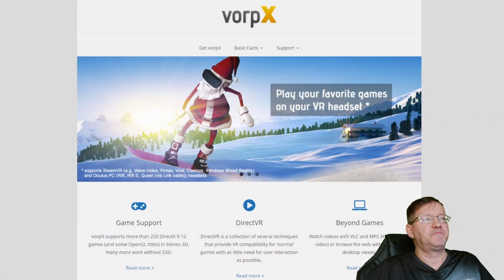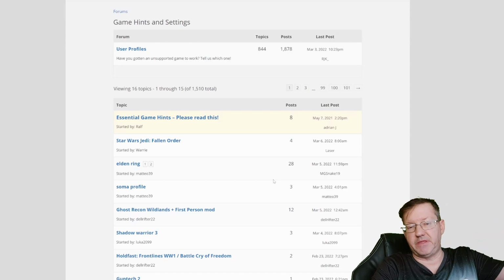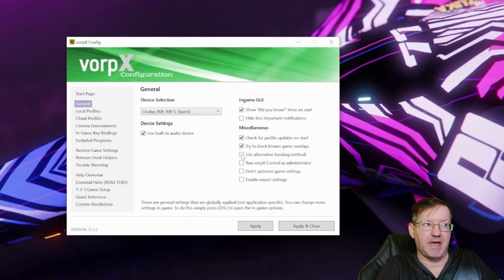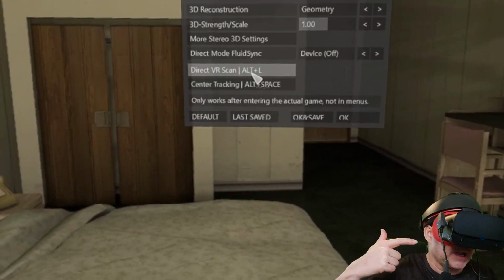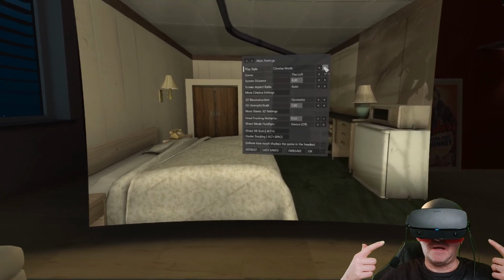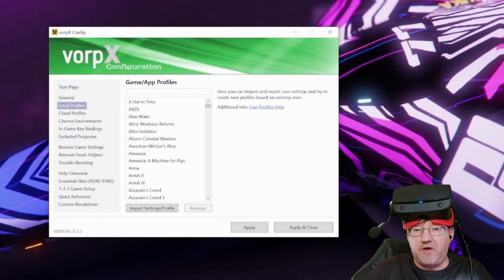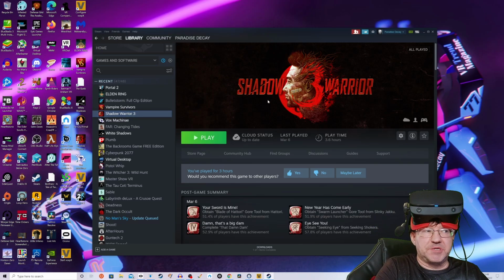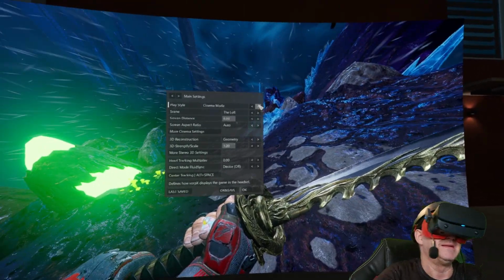VorpX For Dummies 2022 - Play 90% of games in VR! - Plus 6 Copies of VorpX to GIVEAWAY!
MASSIVE Thanks to RALF the creator of VorpX for kindly giving me 6 VorpX licenses to GIVEAWAY!